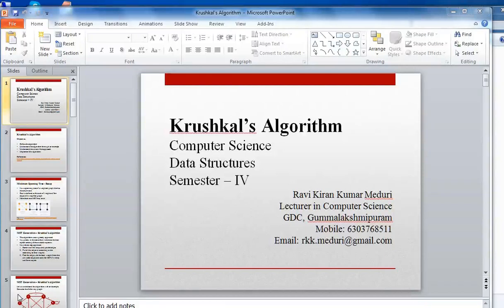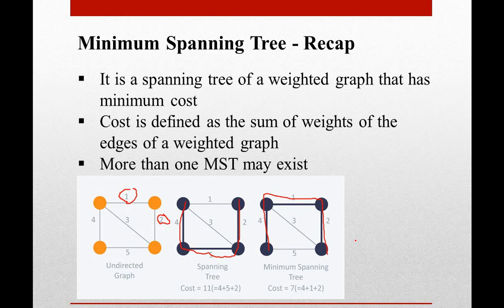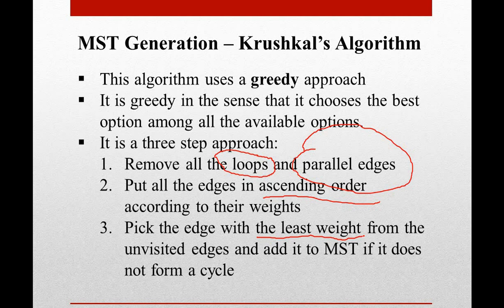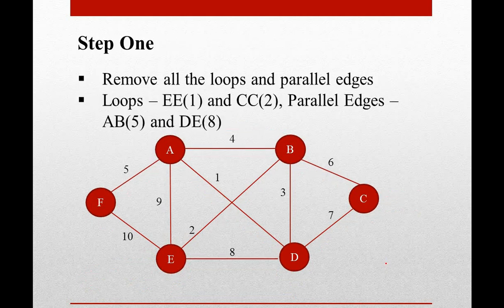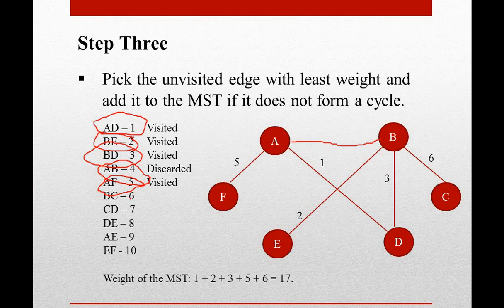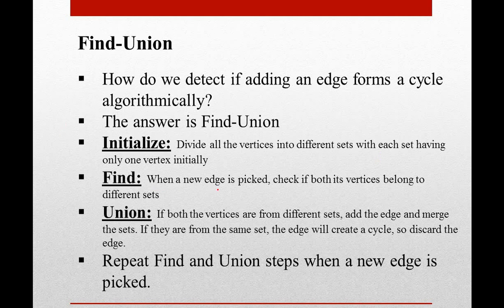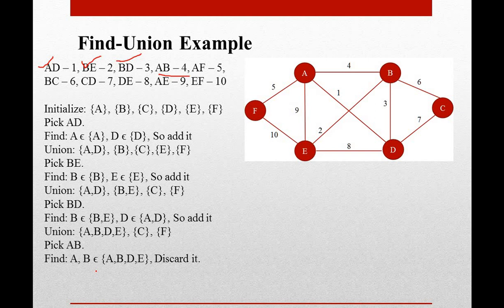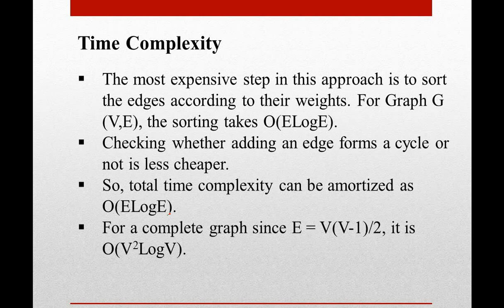Krushkal's Algorithm - For Under Graduate Students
Uploader: Ravi Kiran Kumar Meduri
Lecturer in Computer Science
Government Degree College
Gummalakshmipuram
Vizianagaram District